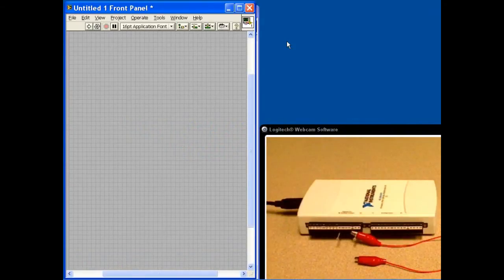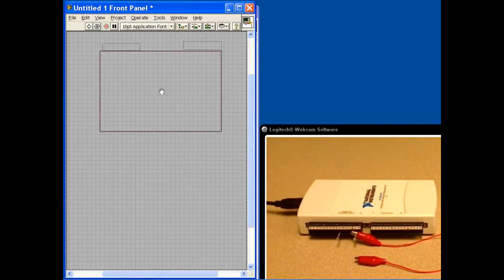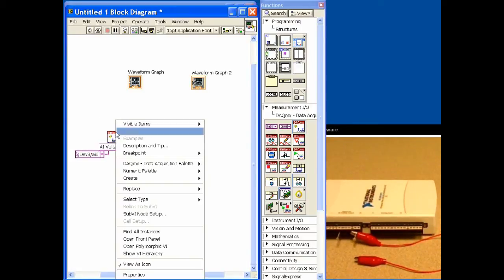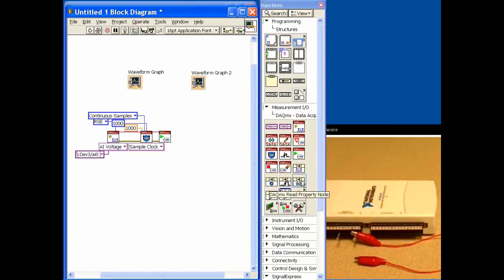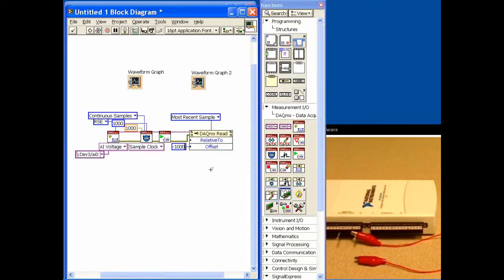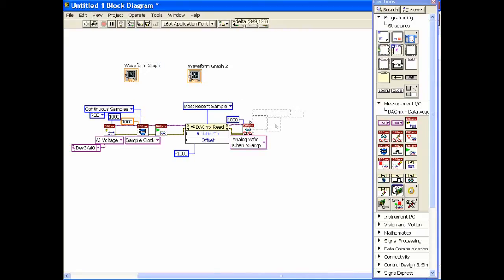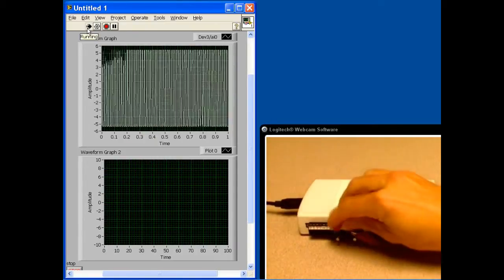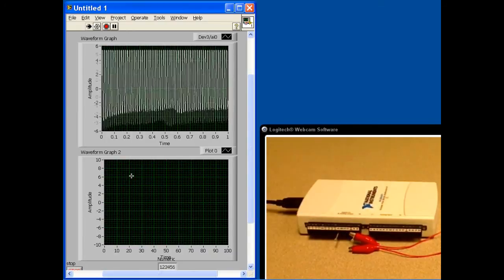High Speed Display and Data Storage with DAQmx Part 1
This video shows high speed data acquisition and non-delayed looping with display as well as data storage using LabVIEW and NIDAQmx part 1